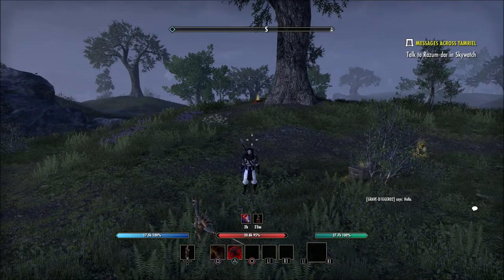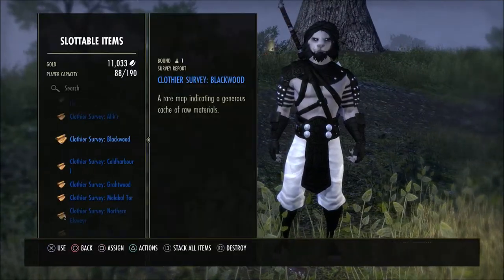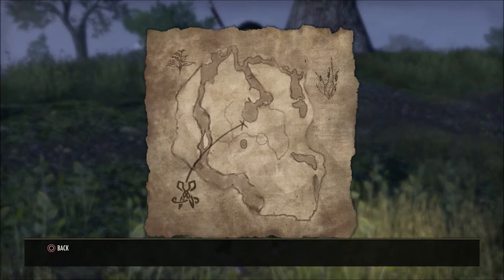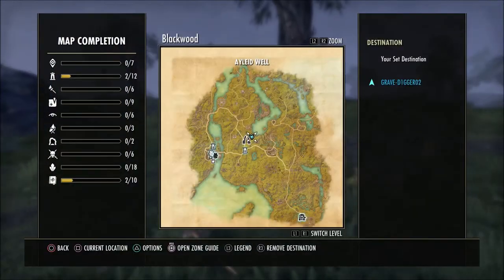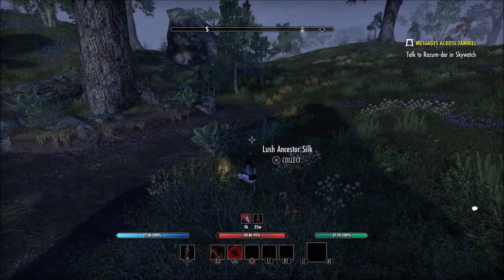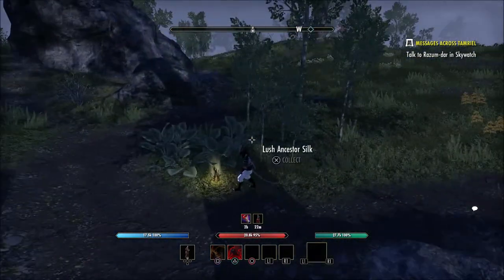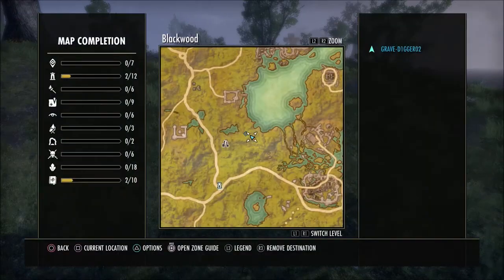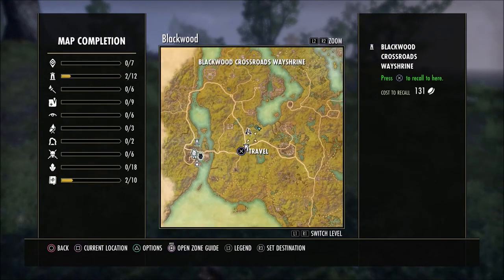🗺️Blackwood Clothier Survey Location | Elder Scrolls Online | ESO Blackwood